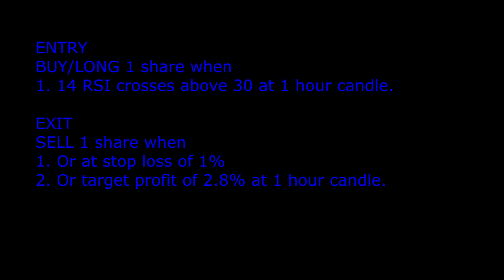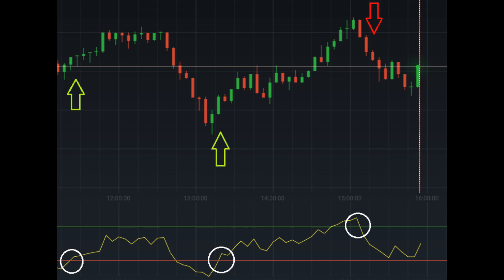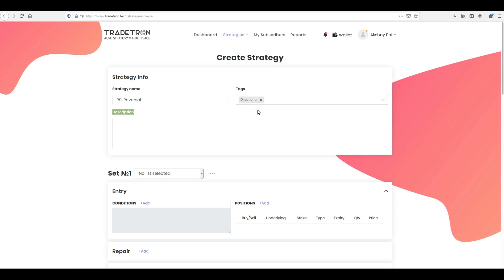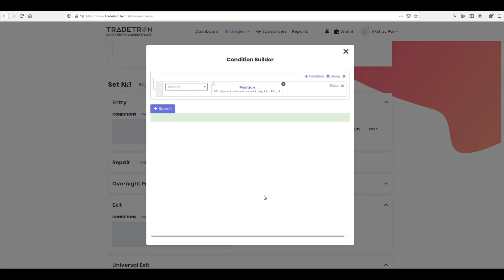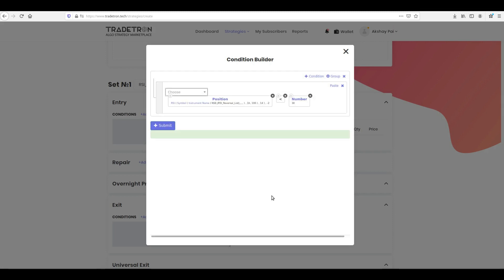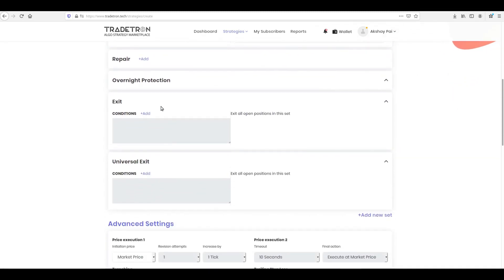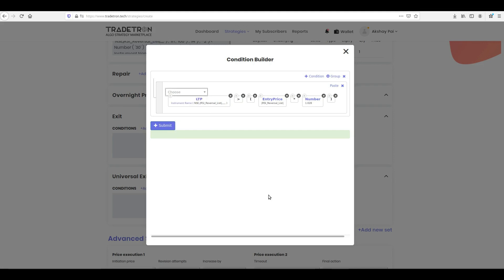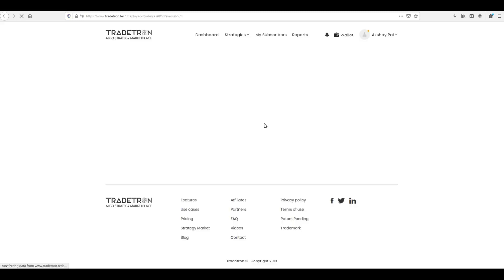Create a RSI Based Strategy on Tradetron.tech